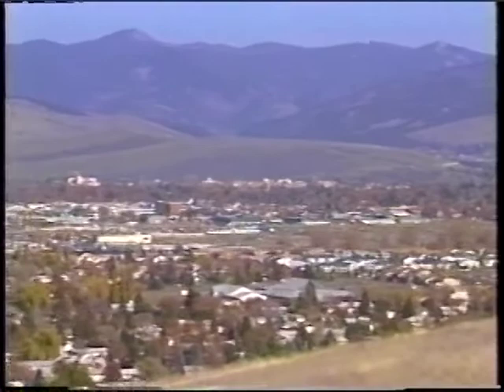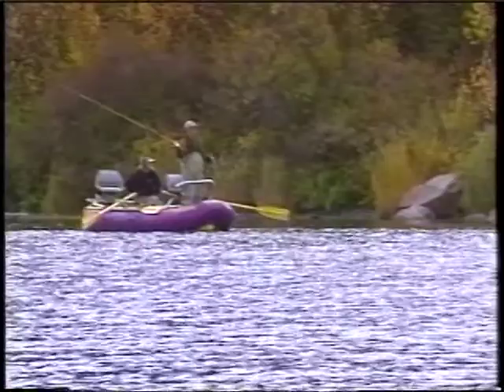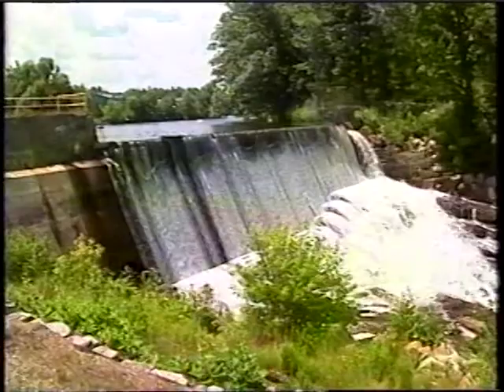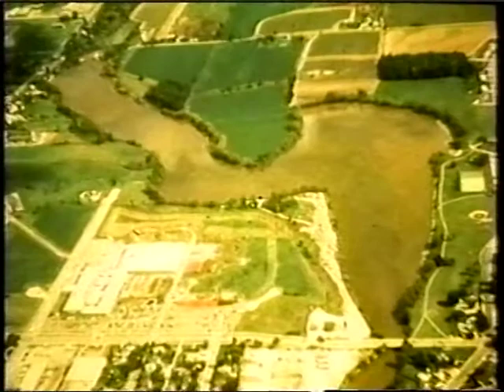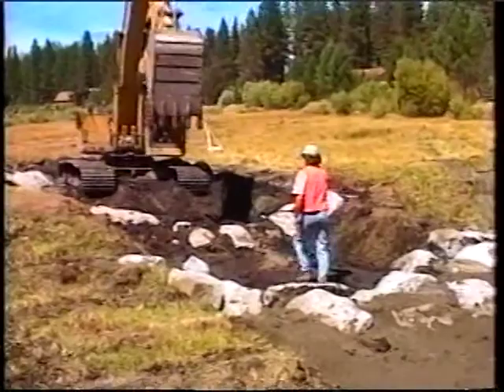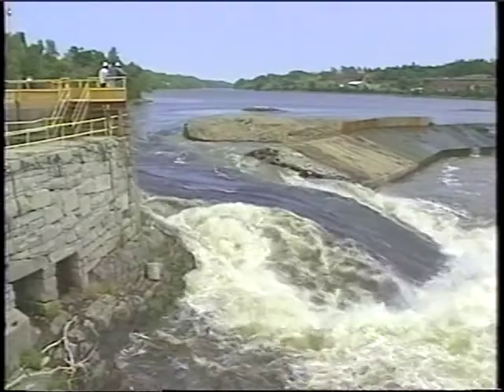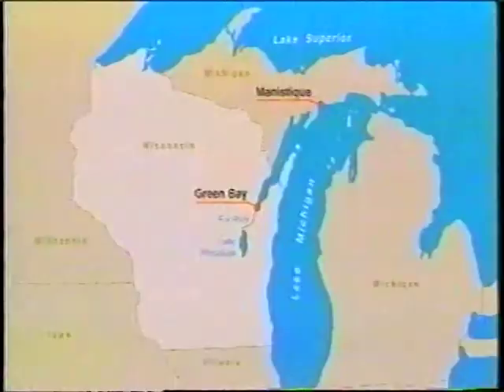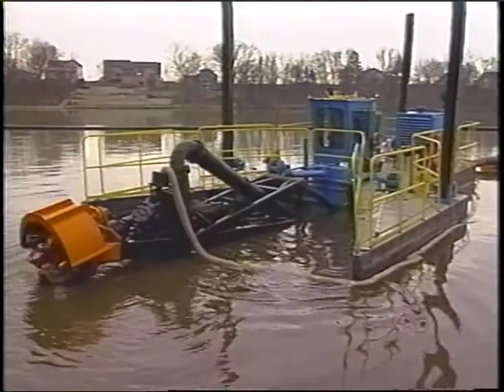Milltown Dam Remove the Dam Restore the River